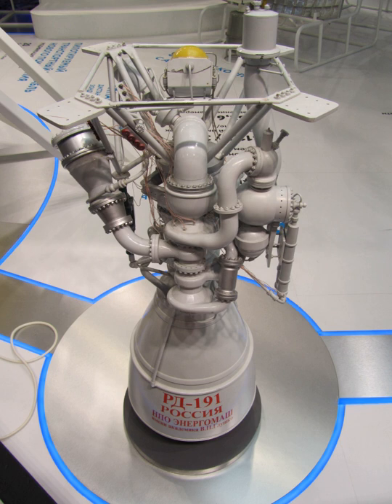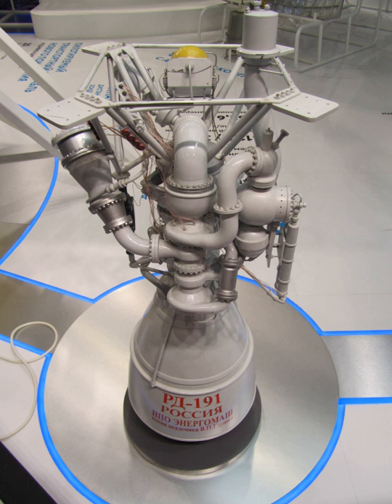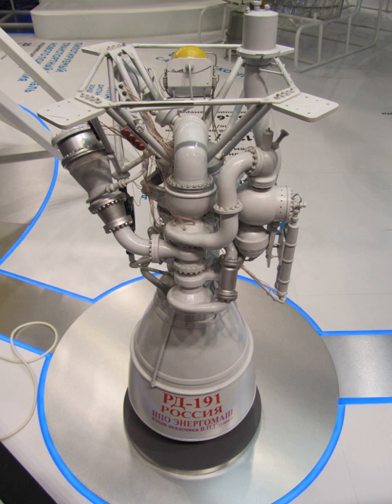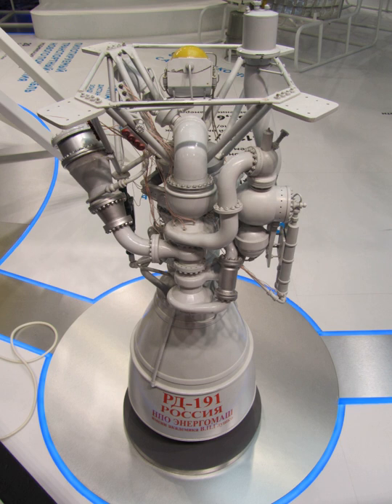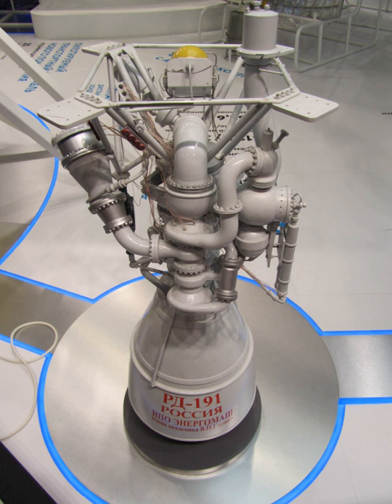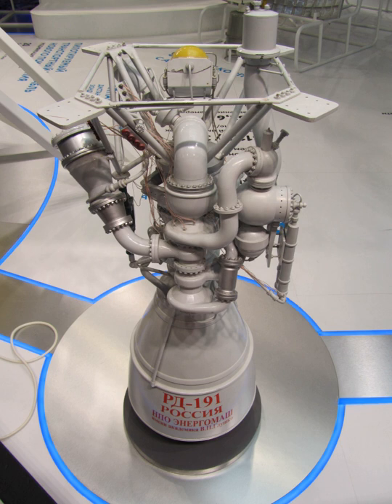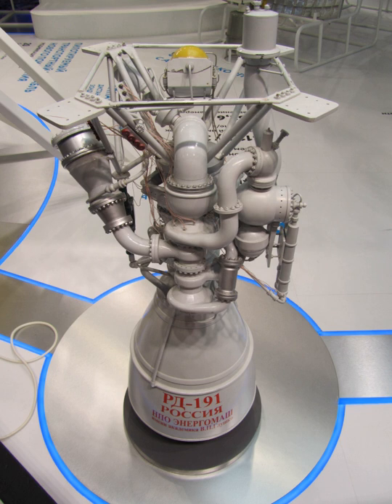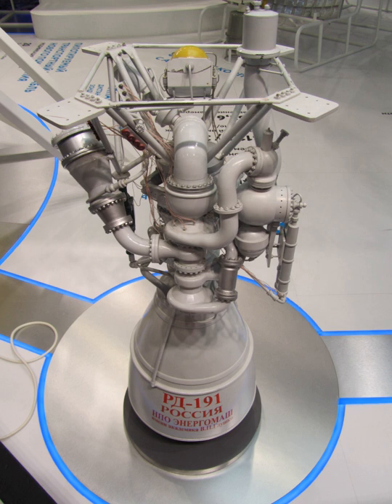RD-191 | Wikipedia audio article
00:00:29 1 Design
00:01:48 2 Development
00:03:16 3 Variants
00:03:25 3.1 RD-151
00:04:03 3.2 RD-181
00:06:51 3.3 RD-193
00:07:26 4 See also

- Socrates

SUMMARY
The RD-191 is a high performance single-combustion chamber rocket engine, developed in Russia. It is derived from the RD-170 originally used in the Energia launcher.
The RD-191 is fueled by a kerosene / LOX mixture and uses an oxygen-rich staged combustion cycle.